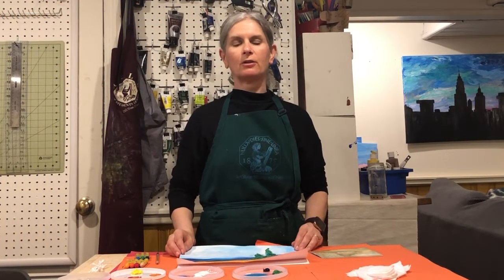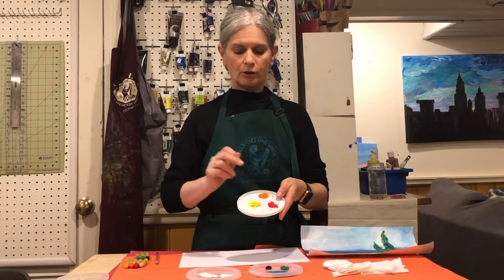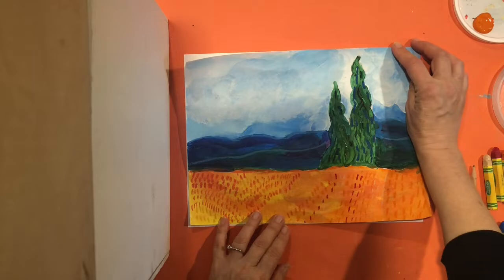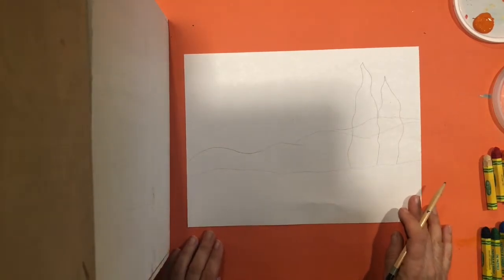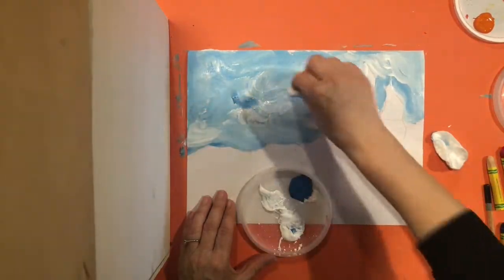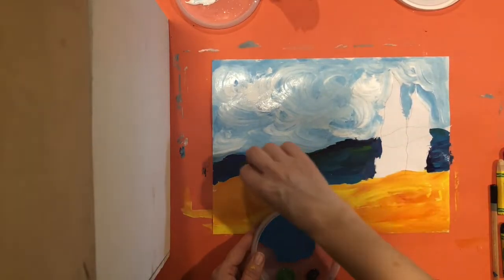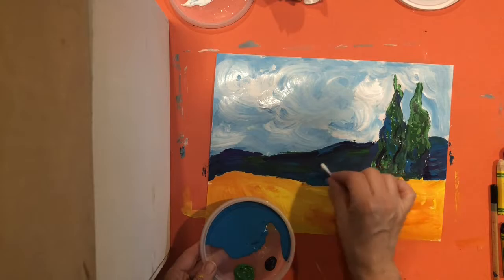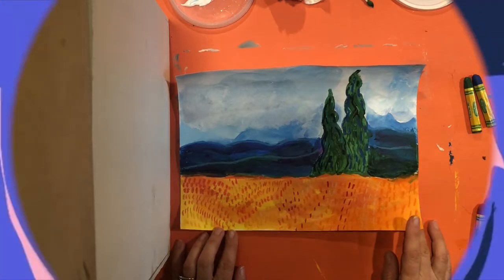Van Gogh Inspired Landscapes - 3rd Grade Lesson